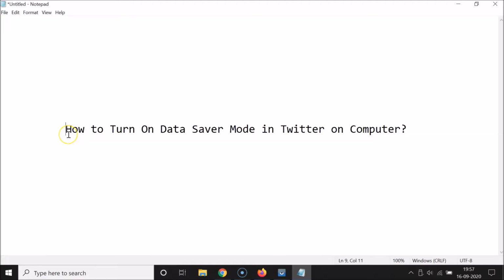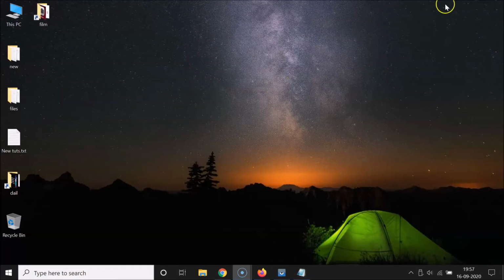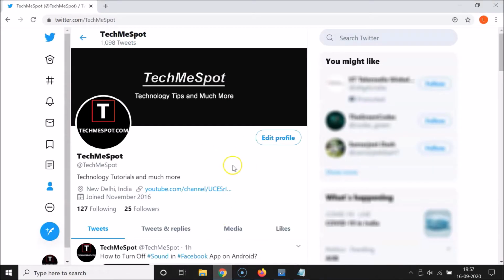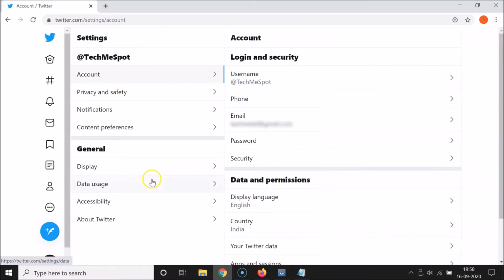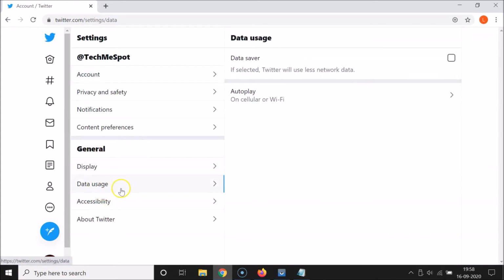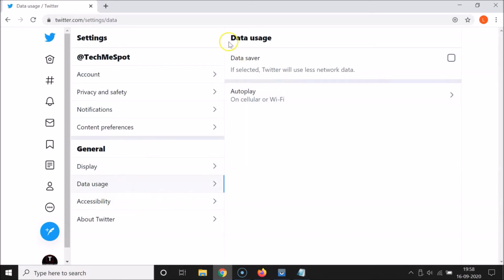How to Turn On Data Saver Mode in Twitter on Computer?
Hi guys, In this Video, I will show you 'How to Turn On Data Saver Mode in Twitter on Computer.'